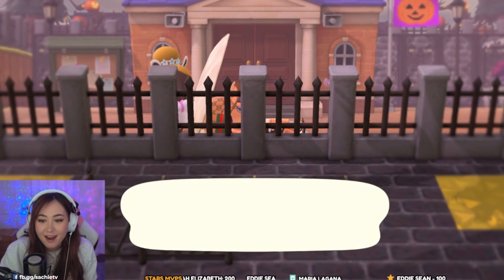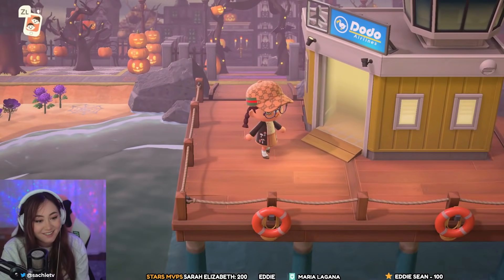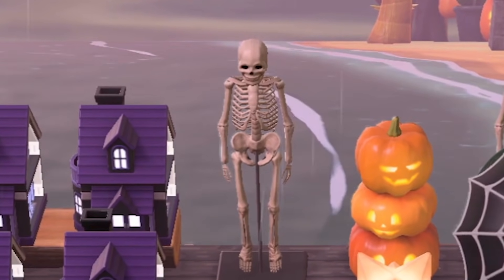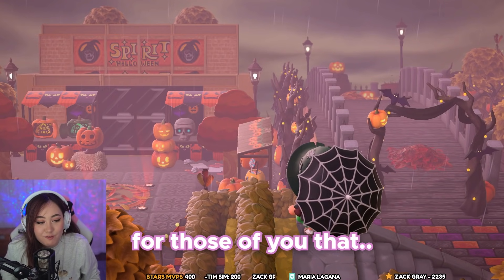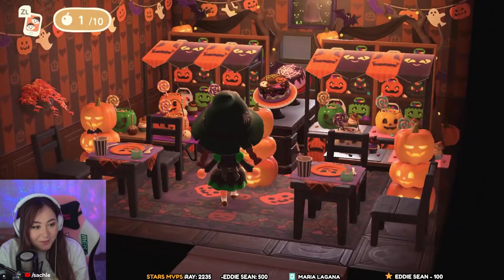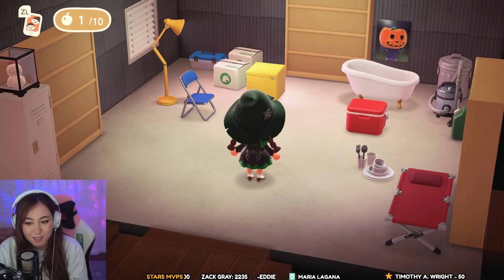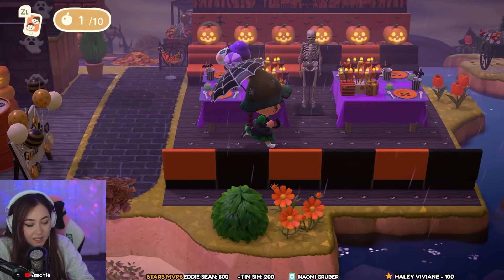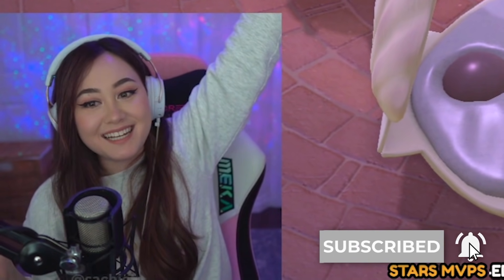This HALLOWEEN ISLAND is SO AESTHETICALLY PLEASING!! 🎃 | ACNH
TRICK OR TREAT - WELCOME TO DAISY ISLE! 🎃Amanduh has relaunched her island from Kidcore to a classic halloween aesthetic... you're in for a treat! HAPPY HALLOWEEN! 👻

We'll be doing more Island visits in the future! If you'd like me to visit your island, submit your dream address here!

★About Me: ★
Hi, I'm Sachie! I'm an Animal Crossing New Horizon's streamer over on Facebook Gaming. I stream daily at 5PM Eastern Time, and love to explore all things animalcrossing! We usually do ACNH island tours to get island inspiration, search for dream villagers with nook miles tickets, decorate my island, craft special items, go fishing and catch bugs, and play Animal Crossing minigames like Deal or No Deal! It is my goal to become the top stream for Animal Crossing gameplay and highlights!